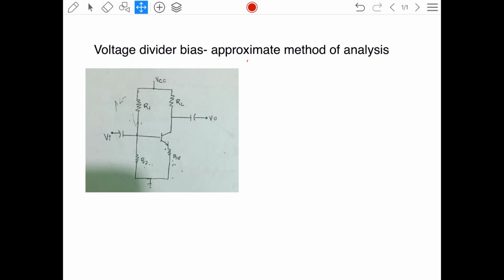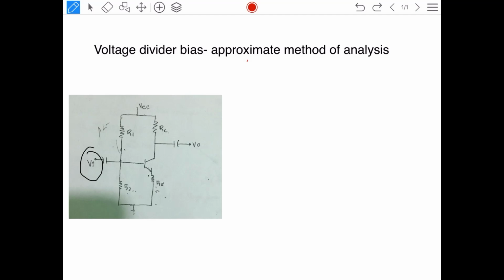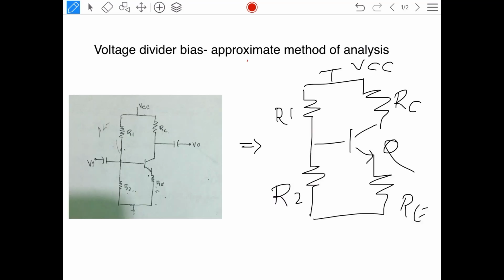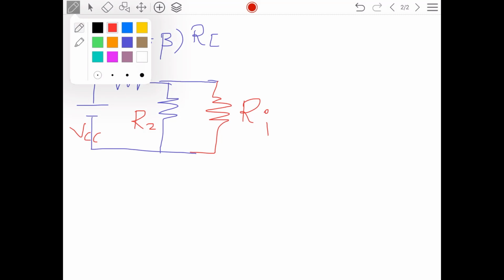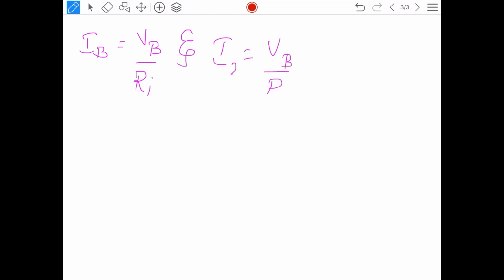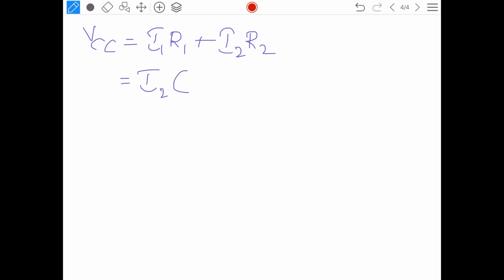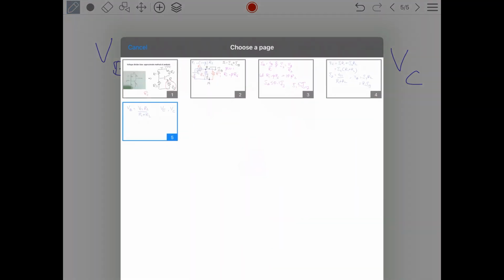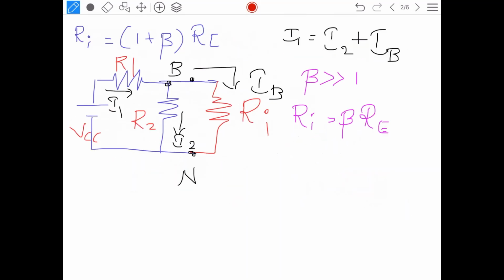Voltage divider Bias BJT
Voltage divider Bias analysis- BJT